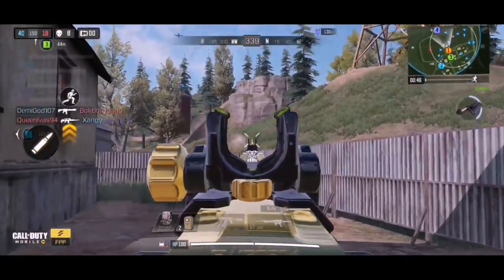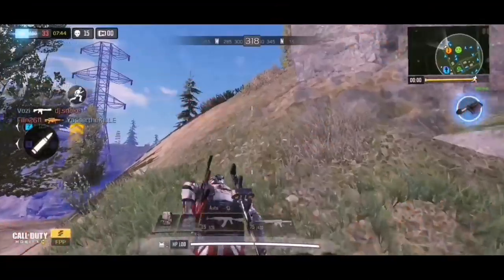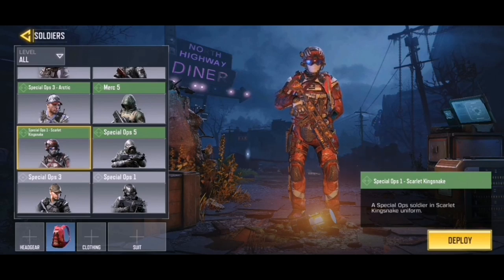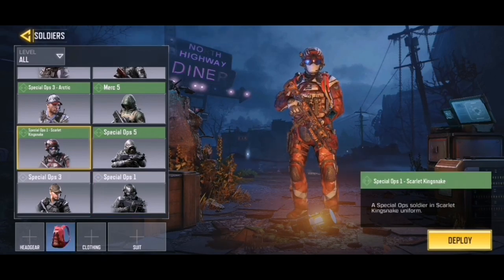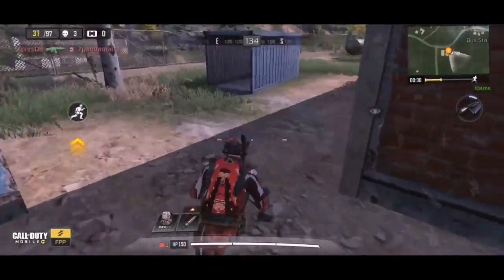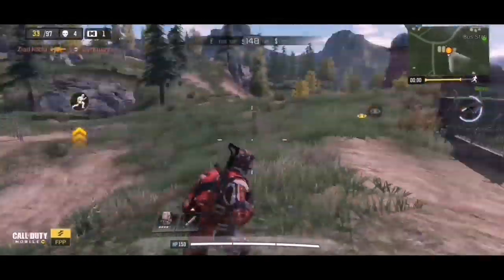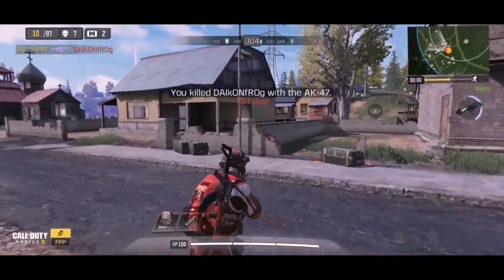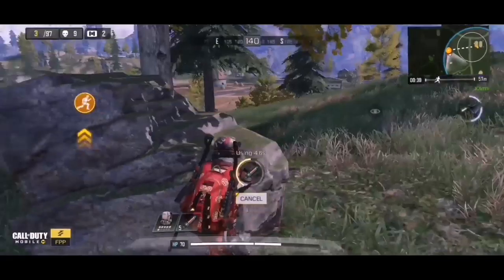New $2 Character! Scarlet Kingsnake Character Review! Call Of Duty Mobile!